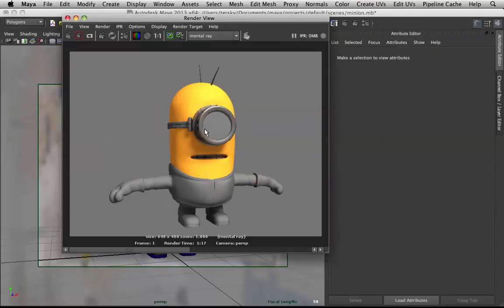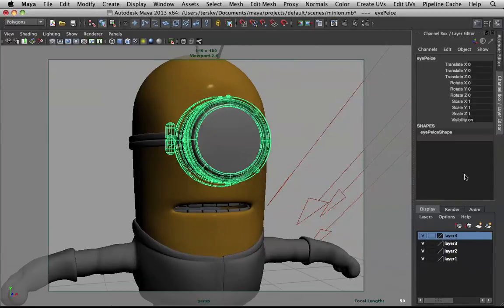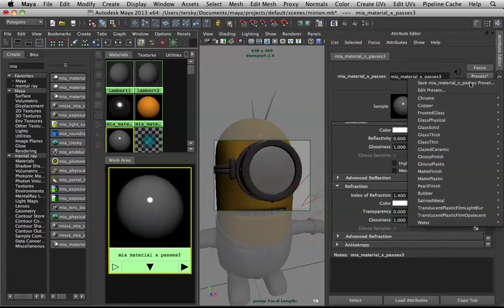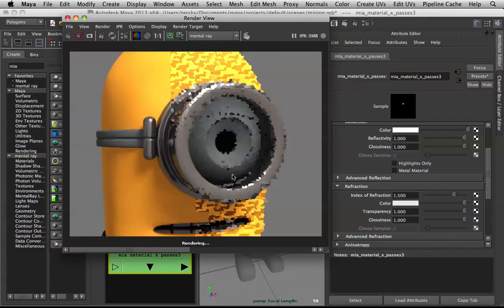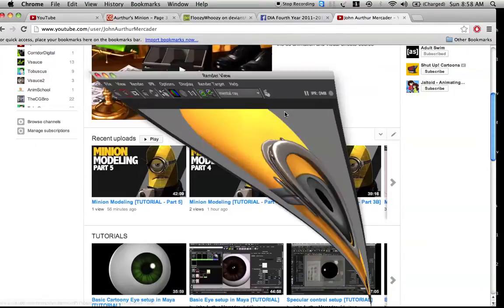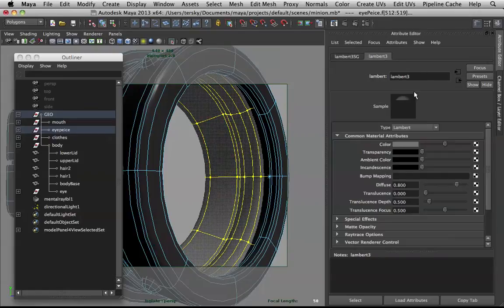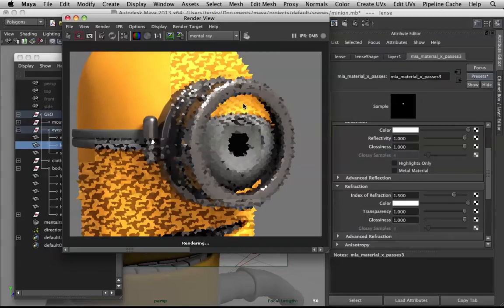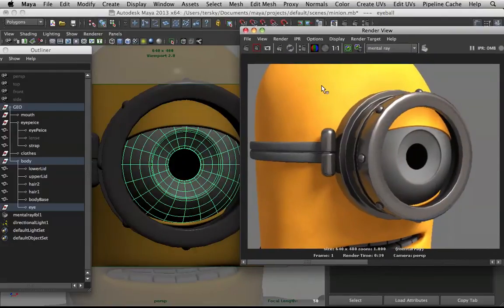Minion Shading [TUTORIAL - Part 3]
a tutorial series based on the shading workflow i used in with my minion.